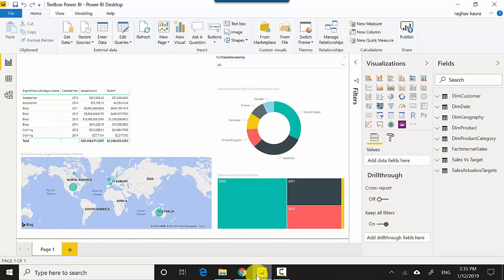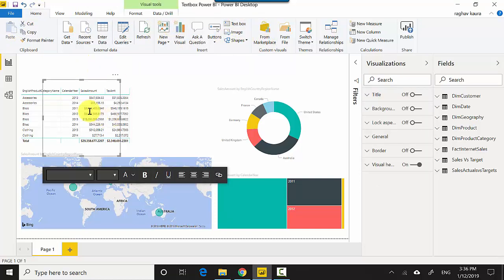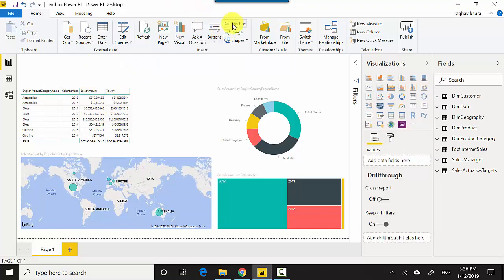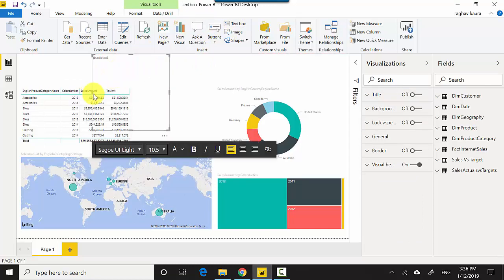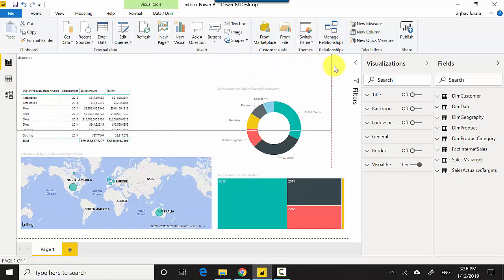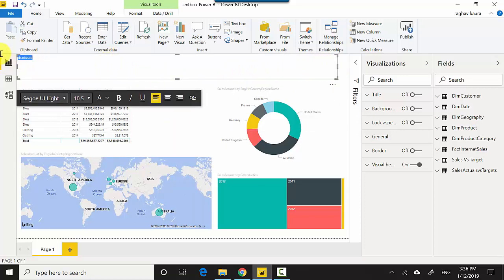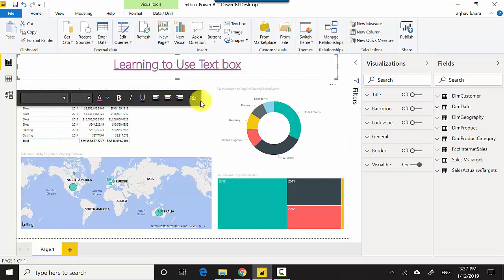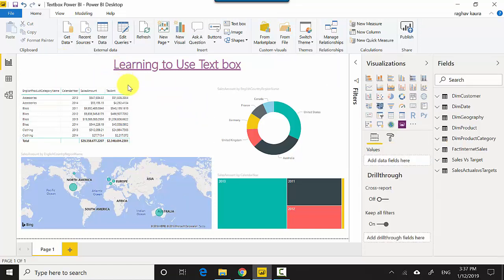Text Box Power BI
Published on Dec 01, 2019:
In this video,we will learn to create static text in power bi.

In the previous video, we learnt about having multiple level of column headers for a matrix visual in Power BI.

File Name: Textbox Power BI.pbix